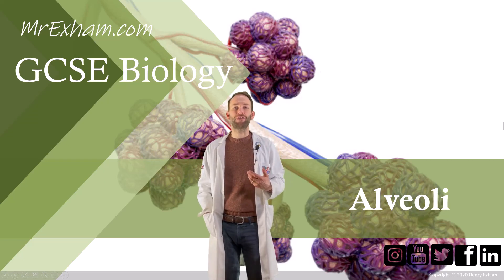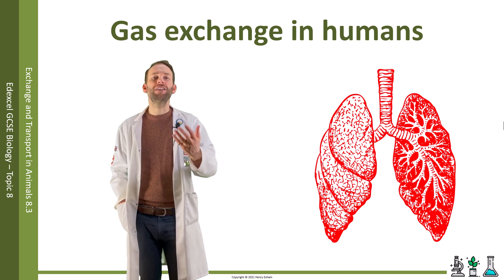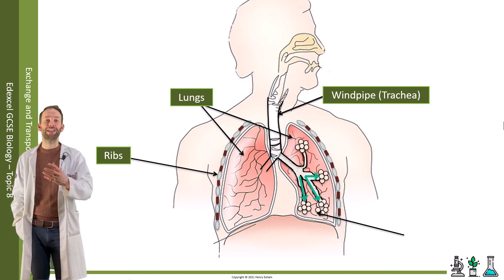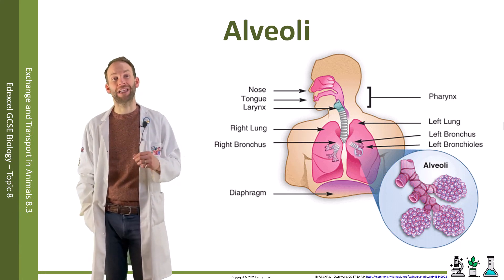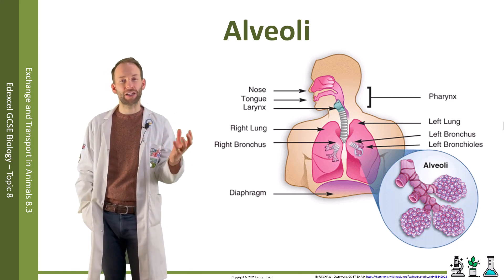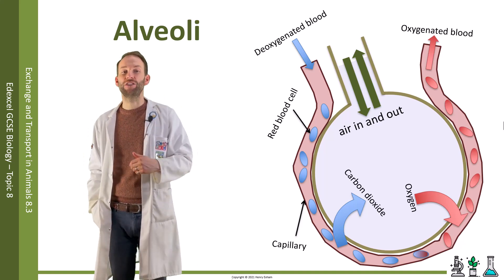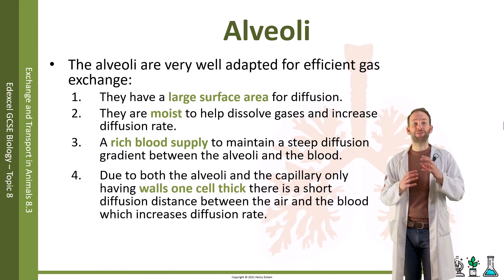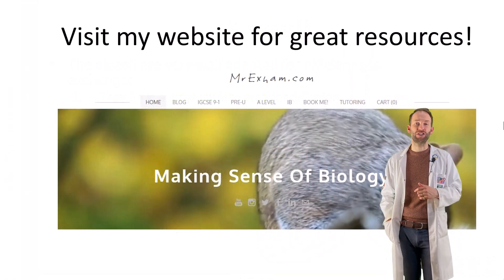Alveoli - GCSE Biology (9-1) 8.3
Explain how alveoli are adapted for gas exchange by diffusion between air in the lungs and blood in capillaries.